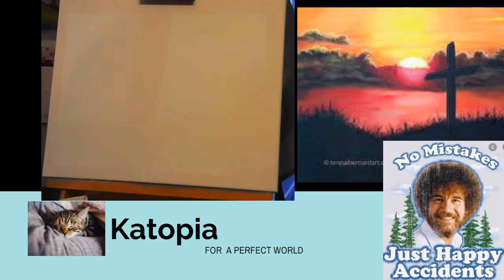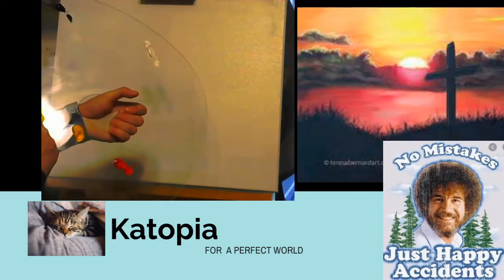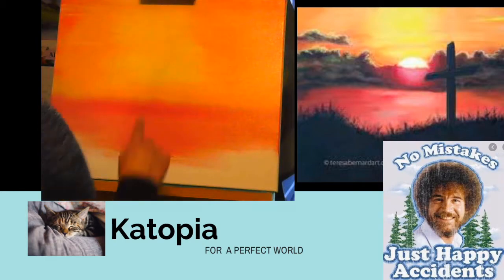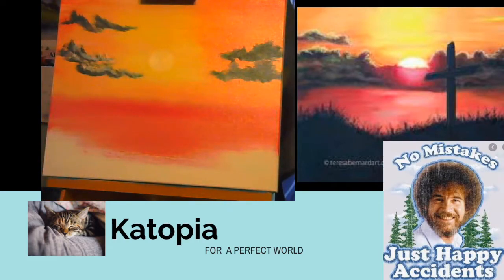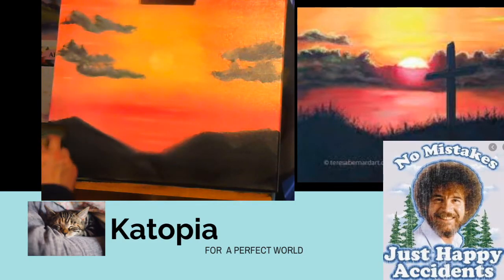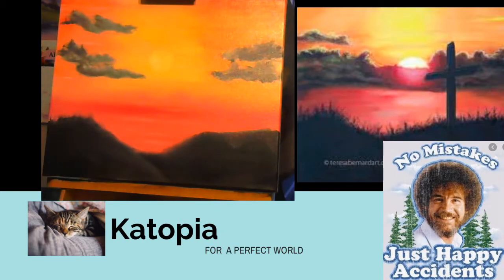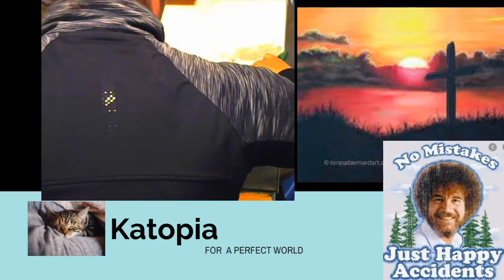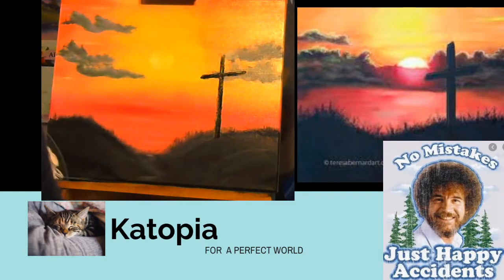The Joy of Painting with Bob Ross (and me!)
Watch as I paint along with episodes of The Joy of Painting